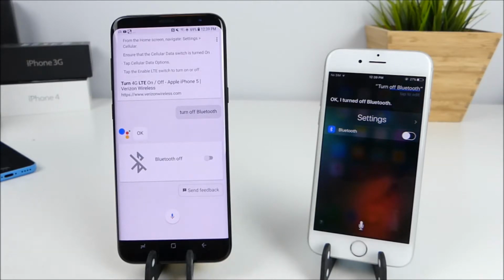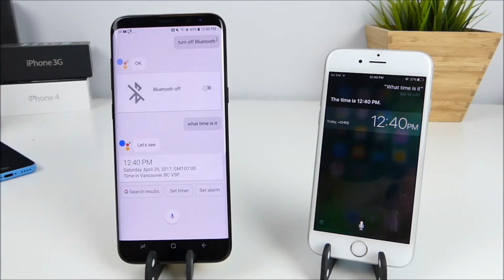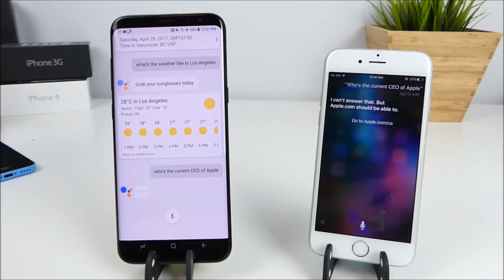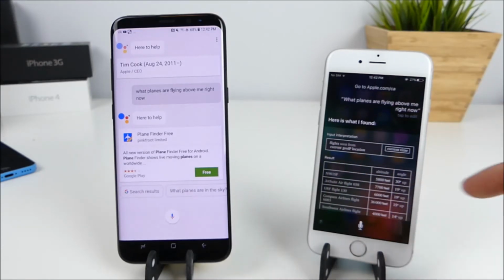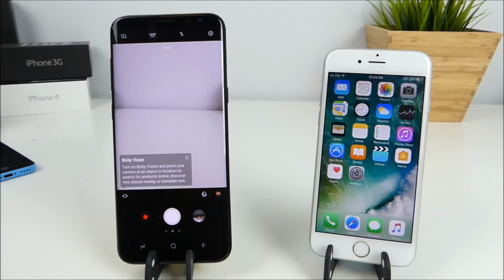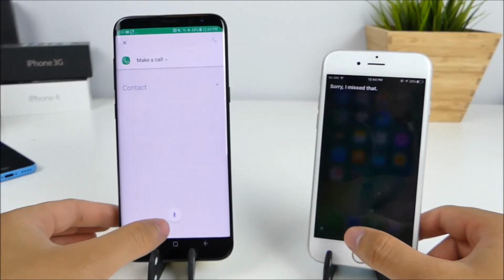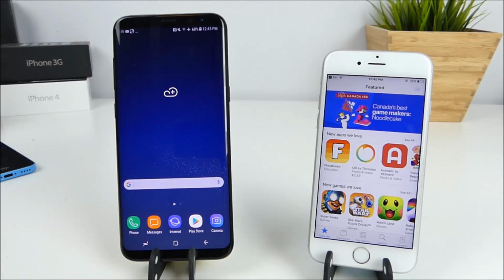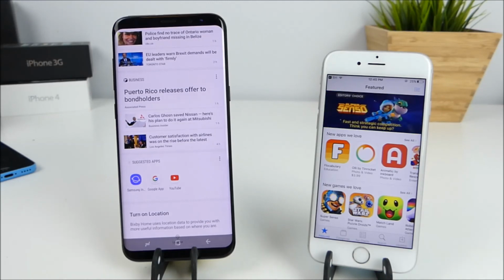Google Now vs Siri Who's the Better Assistant 2023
Google Now vs Siri TEST - We'll be testing both against Cortana and (Bixby once it arrives in North America

I'm social. Find out what's coming up next